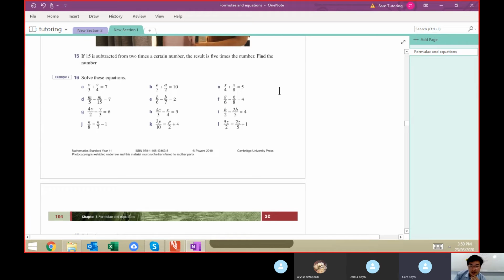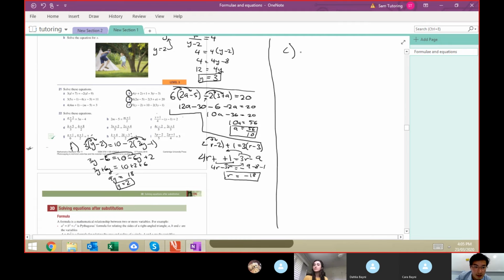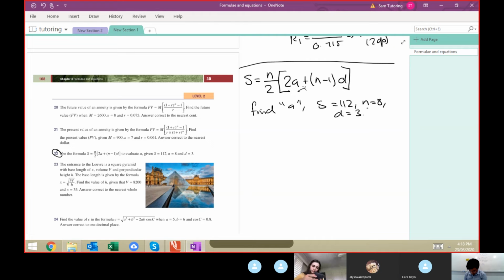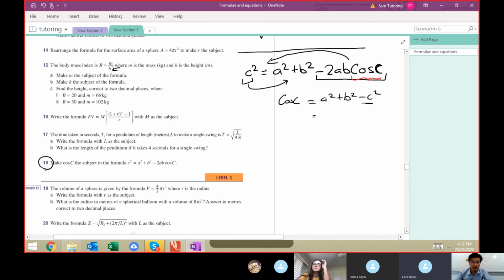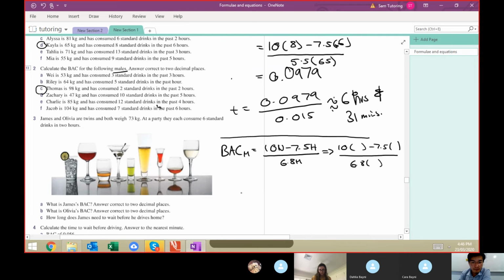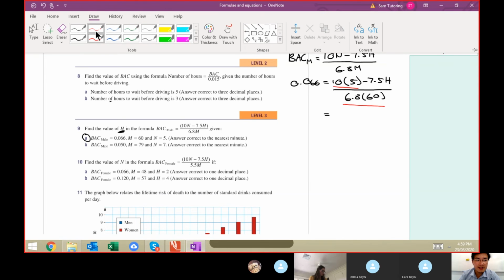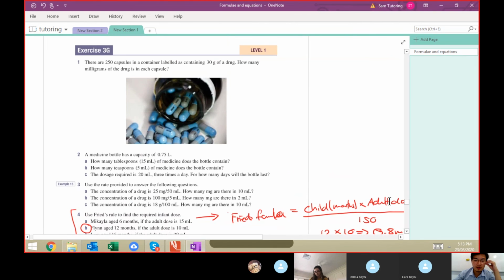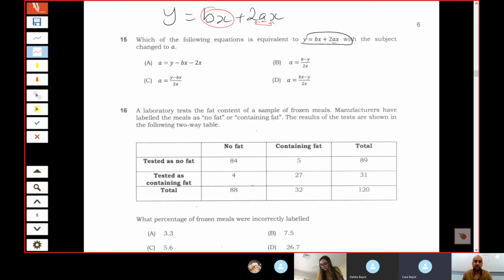Year 11 || Std || Equations and Formula